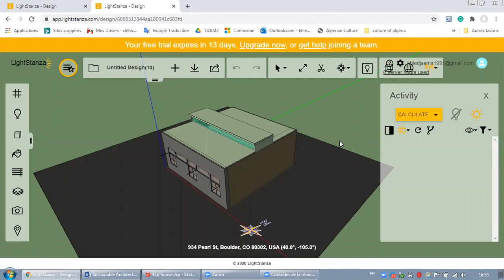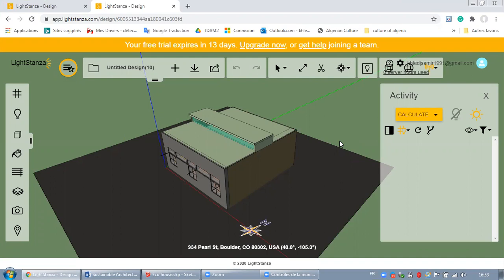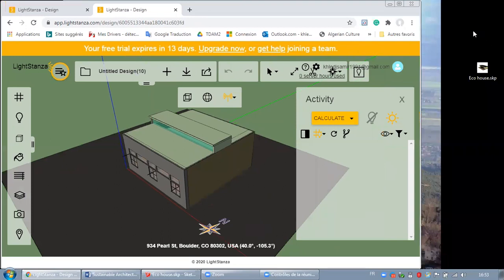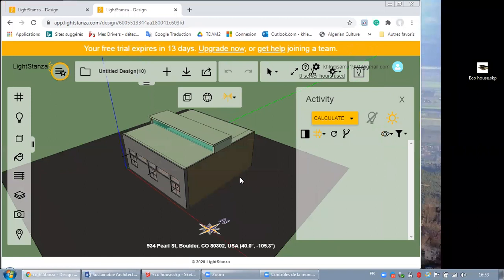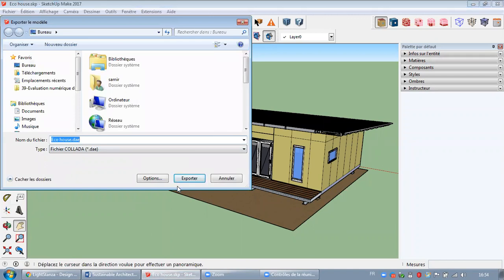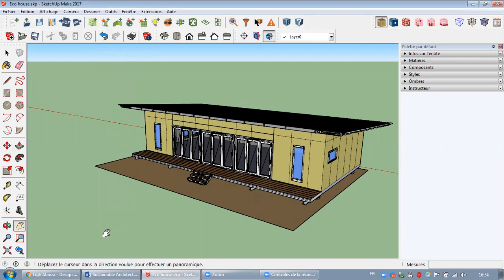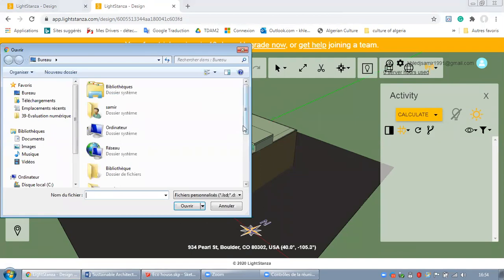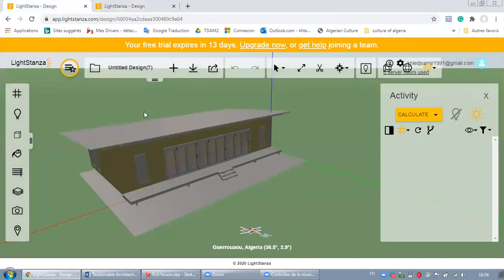Importing a SketchUp model into LightStanza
In this video, you will see how we can import a SketchUp model into LightStanza.